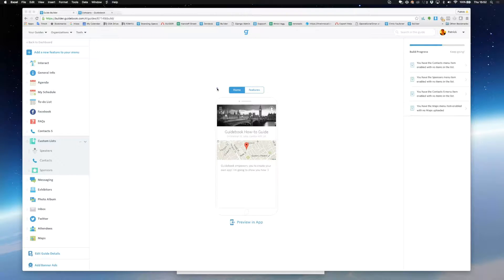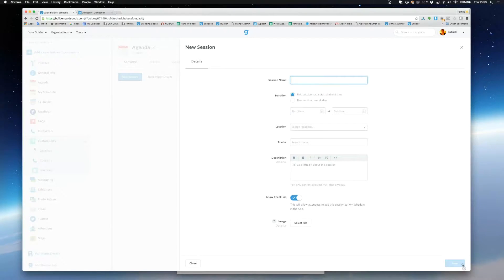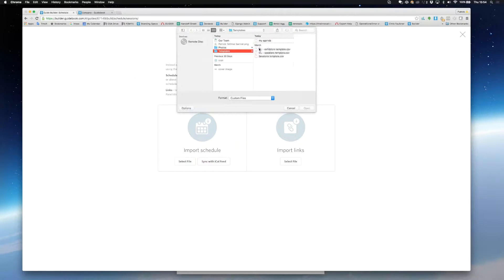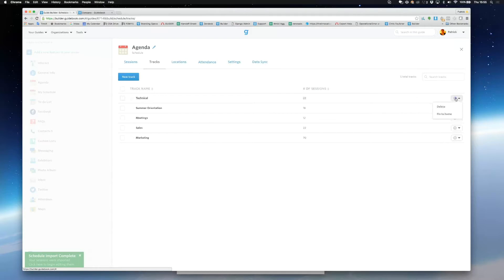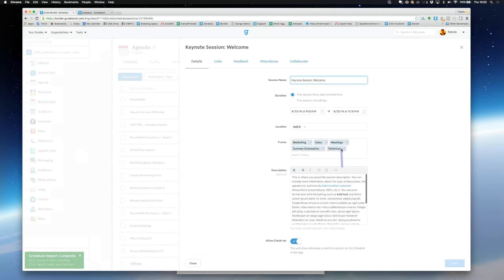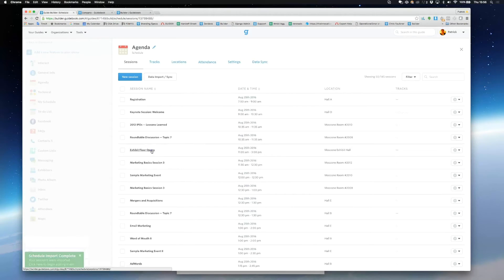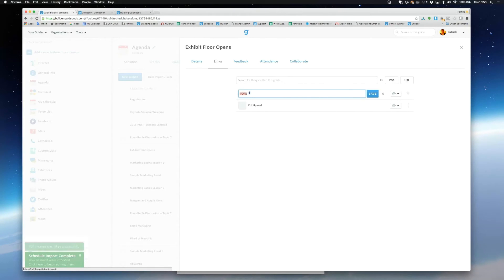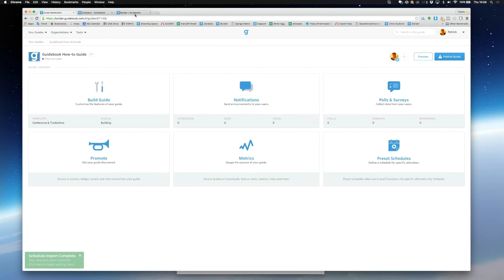Guidebook Schedules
Learn how to work with Guidebook schedules